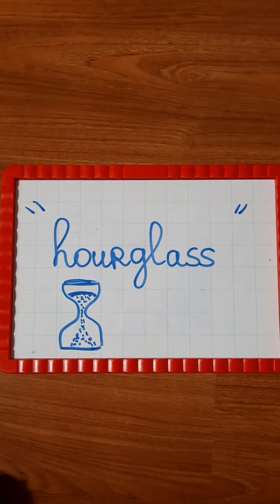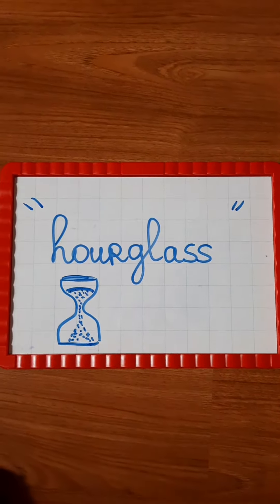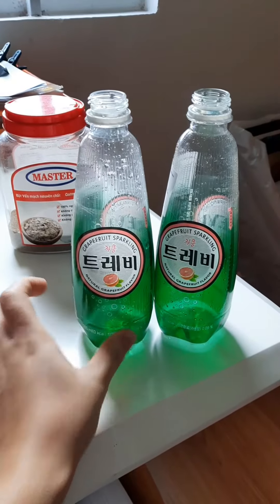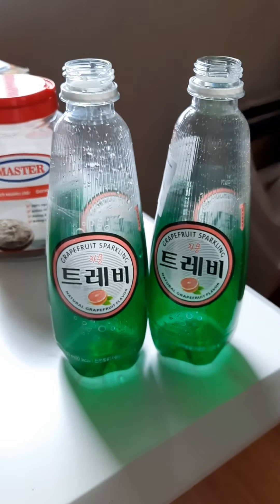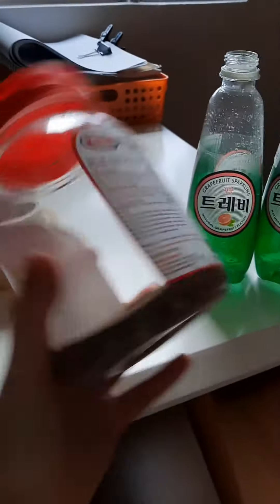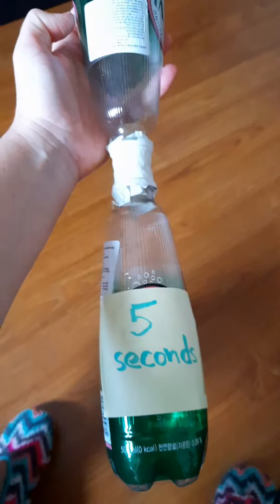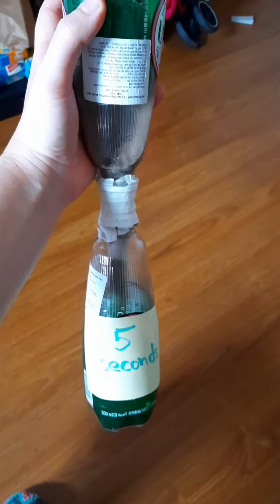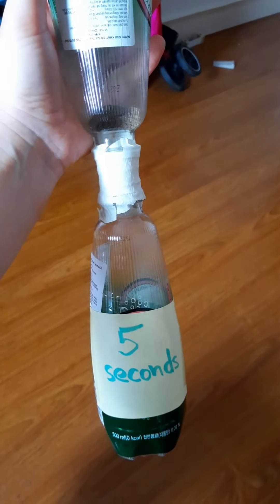Building an hourglass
For CE1 students